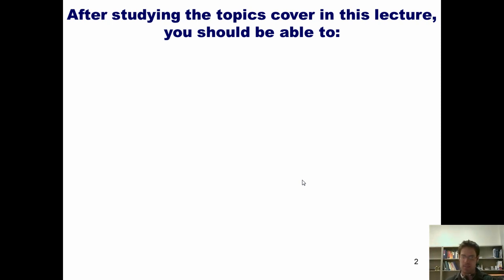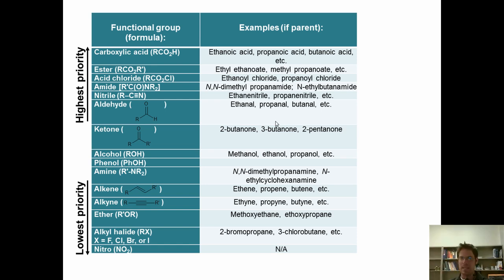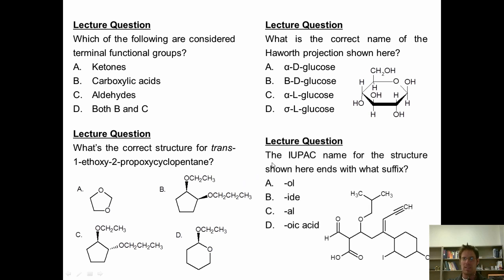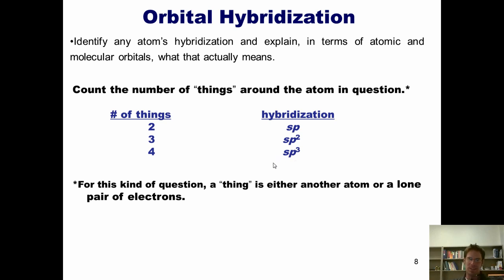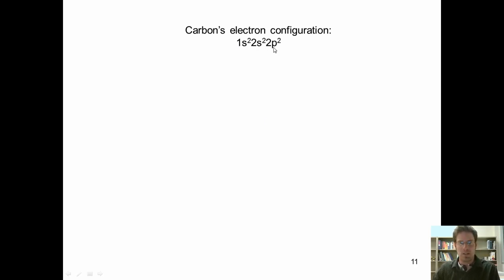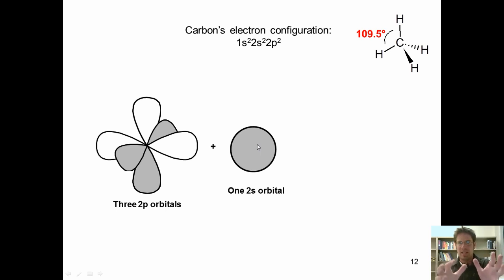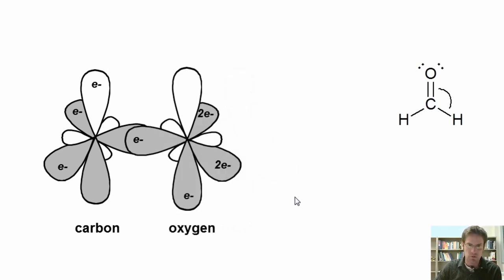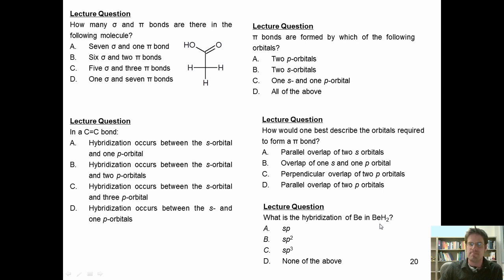Free O-Chem Lectures for MCAT, PCAT, and GRE prep - Video 1 - IUPAC & Orbitals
The purpose of this video is to help second-year organic chemistry students review the concepts and questions that most frequently appear on standardized entrance exams, like the MCAT, DAT, PCAT, and GRE.  In this video I'll teach you how to produce IUPAC names for simple organic molecules and recognize the IUPAC suffixes for different functional groups, as well as how to identify any atom's hybridization and explain, in terms of atomic and molecular orbitals, what that actually means. --Dr. Mike Christiansen from Utah State University.